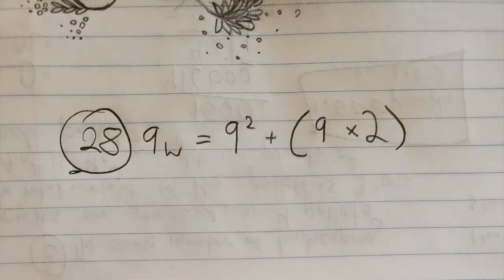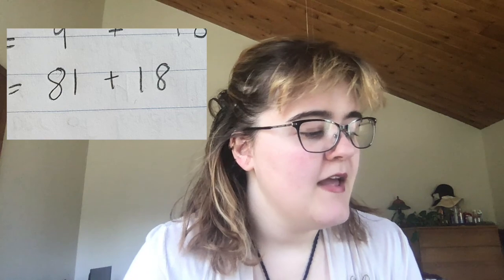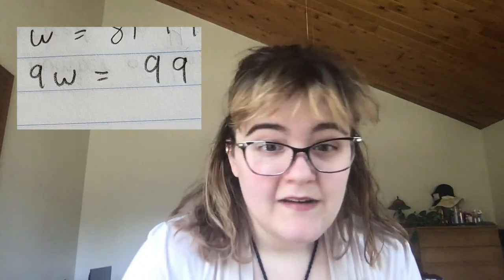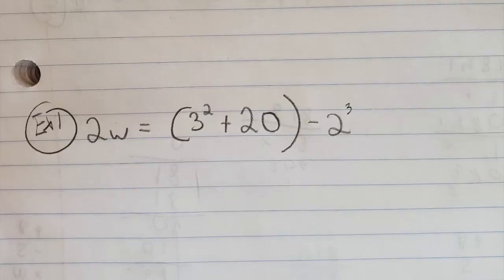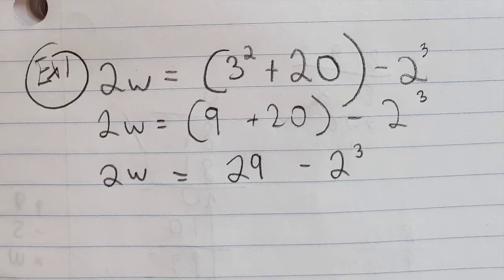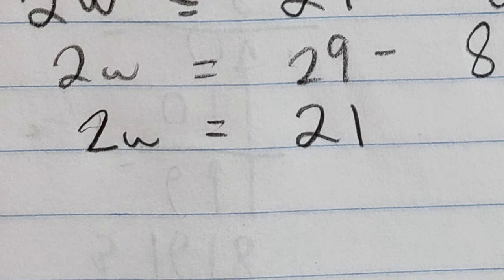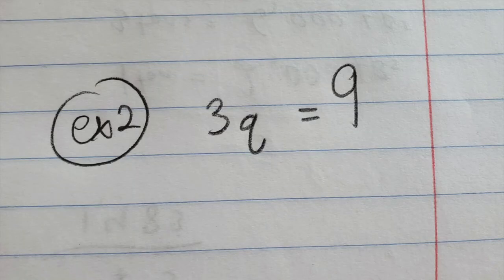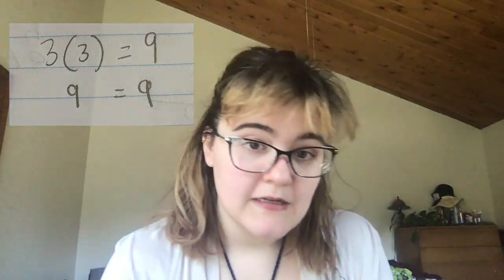lesson 80 problem 28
Did i make it worse? I might've made it worse...